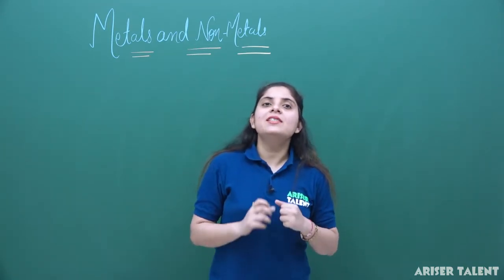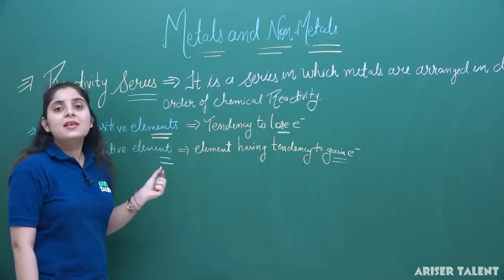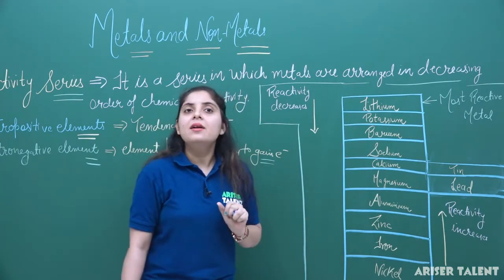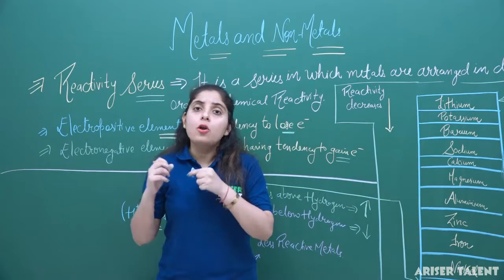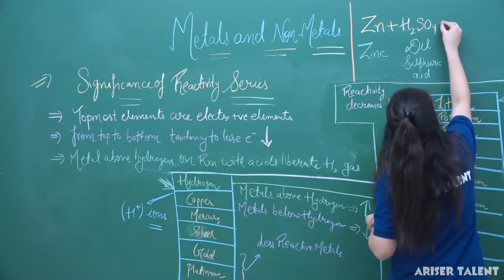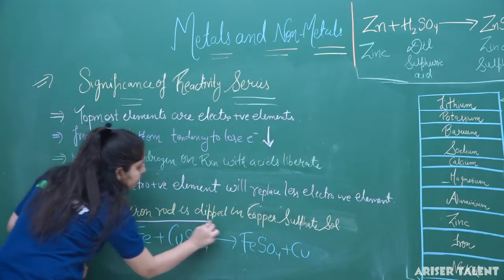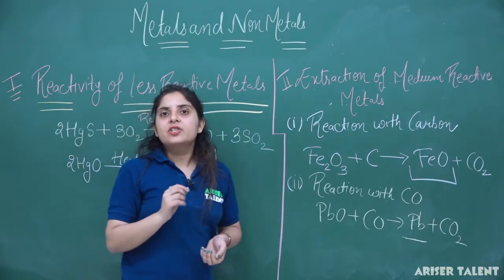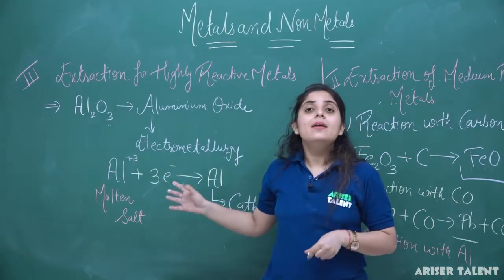Metal & Non Metal | Reactivity series | Complete English Medium | Class 10 Term 1 | Ariser Talent